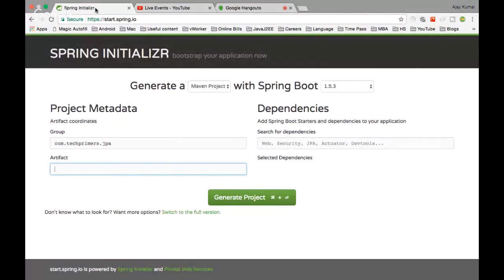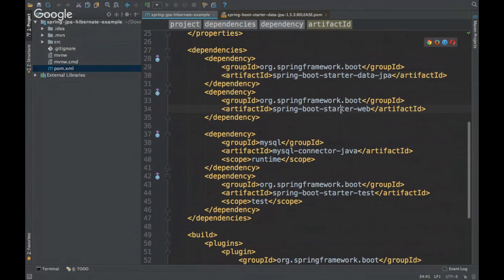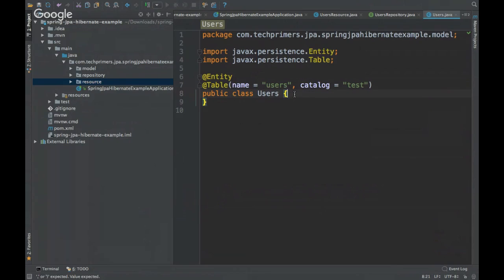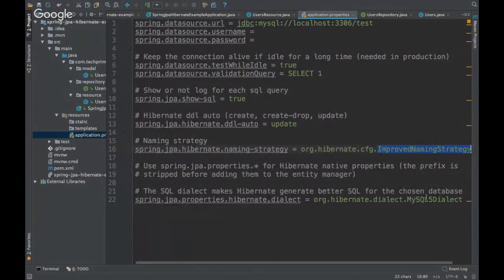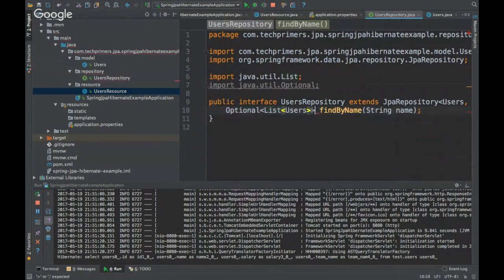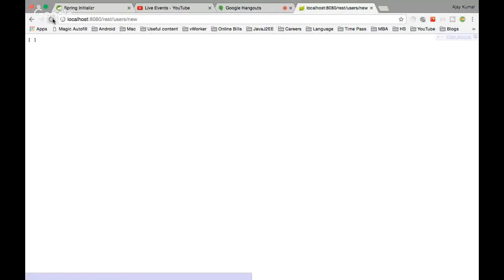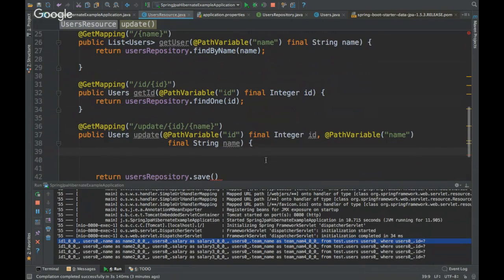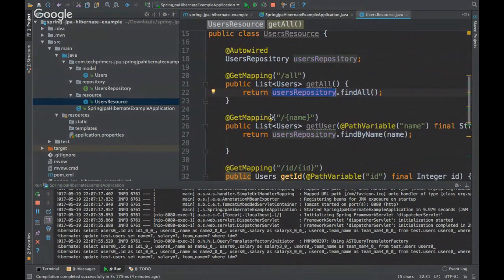Live Coding #5 - Spring Data JPA with Hibernate using MySql Example | Tech Primers Live Stream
In this video, we will be seeing Live Coding of Spring Data JPA with Hibernate in a Spring Boot application.